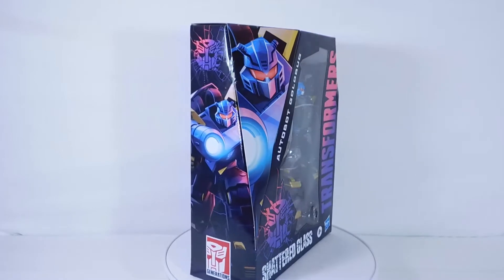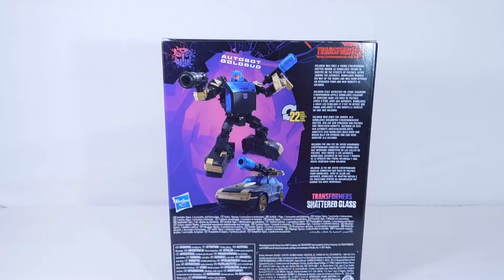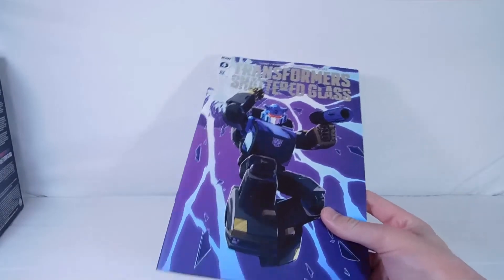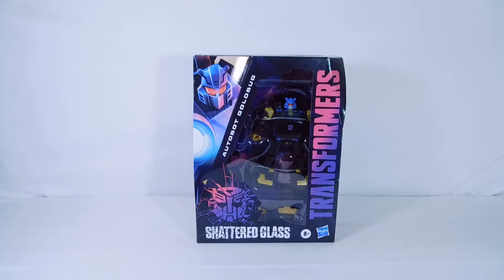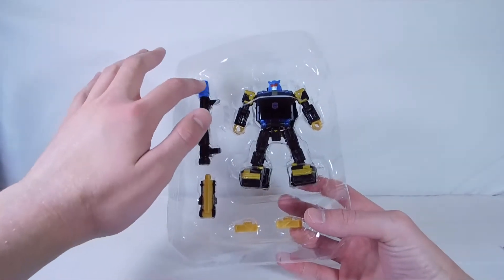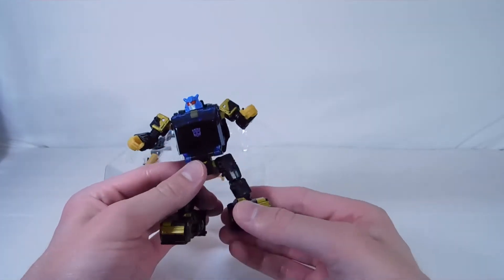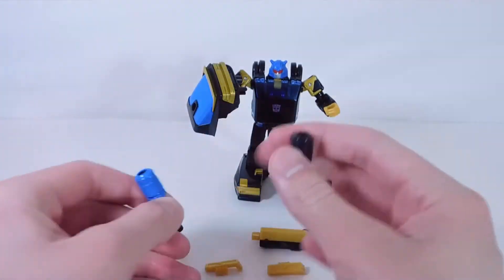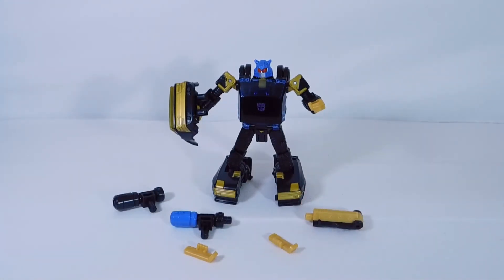Transformers Shattered Glass Goldbug Unboxing